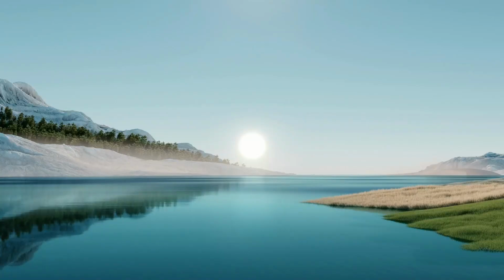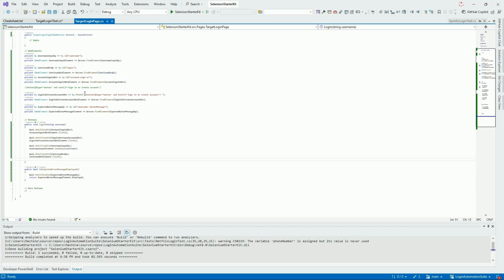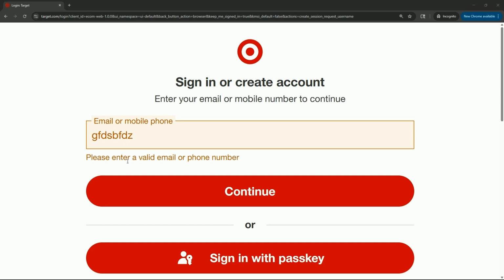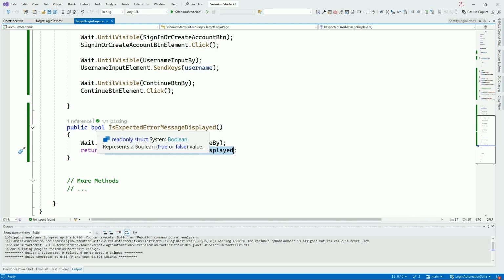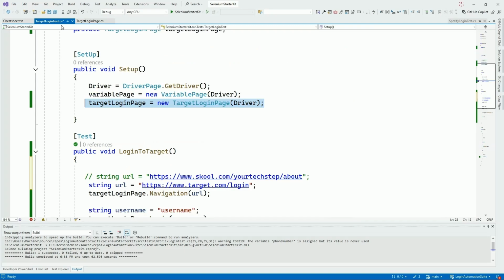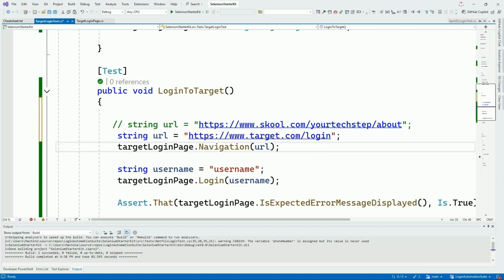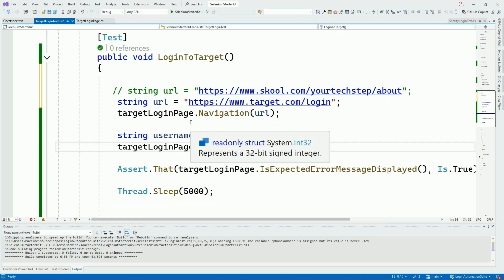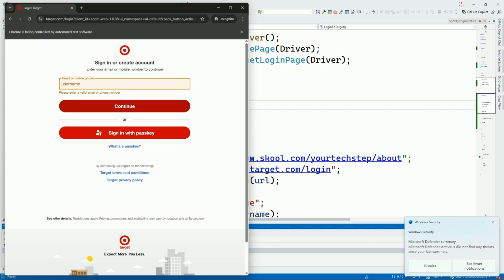🔐Automating Target's login page with selenium in C# | login test #13 of 100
A quick summary: "This video walks you through how to automate Target's login page using Selenium WebDriver in C#."